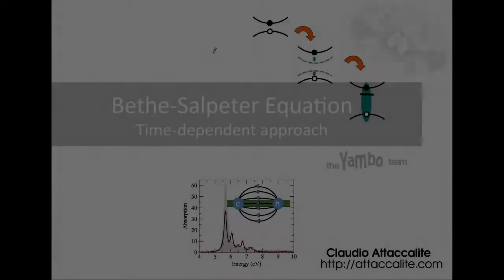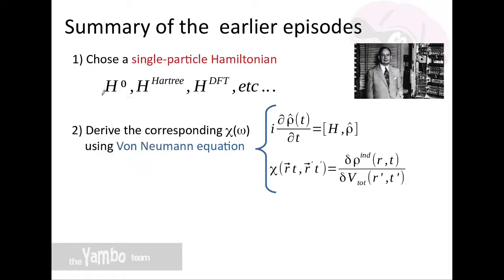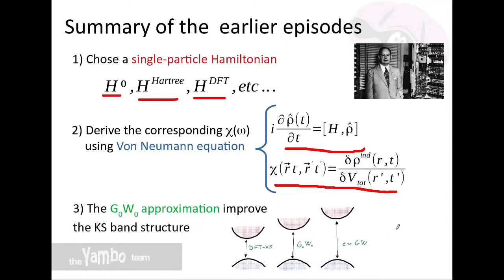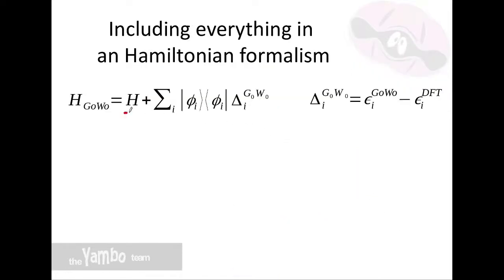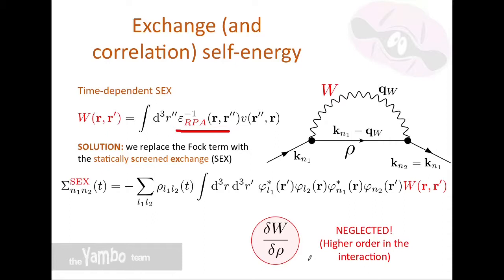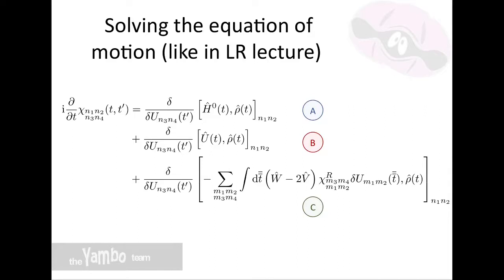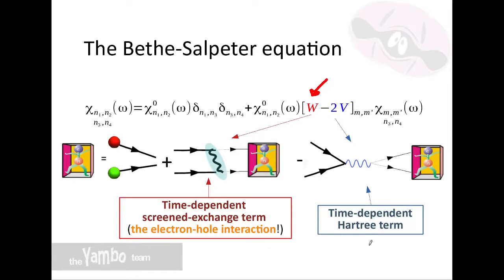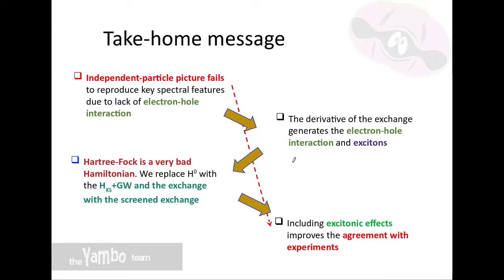The Bethe-Salpeter Equation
Claudio Attaccalite CNRS/Aix-Marseille Université

References:
Slides of the presentation:

Many-body approach to electronic excitations, F.  Bechstedt

Semiconductor Optics and Transport Phenomena
W. Schäfer, M. Wegener

Application of the Green’s functions method to the study of the optical properties of semiconductors
G. Strinati